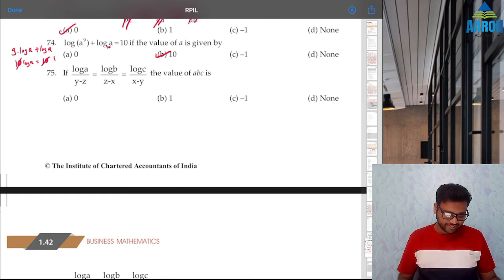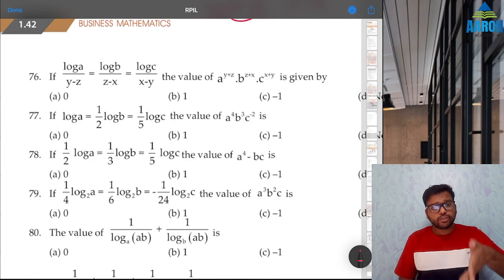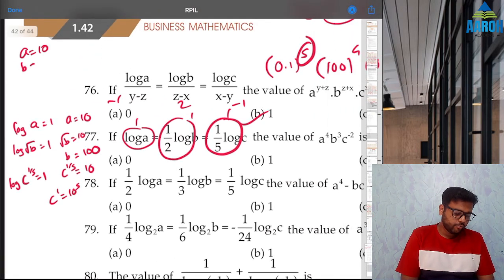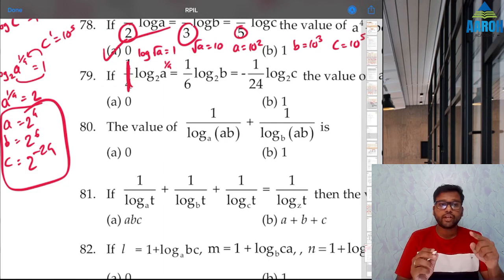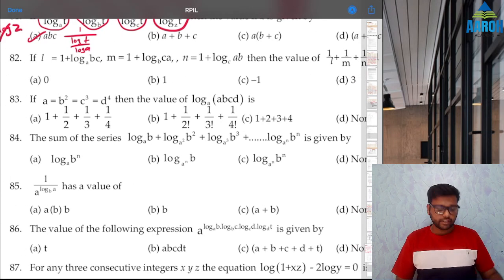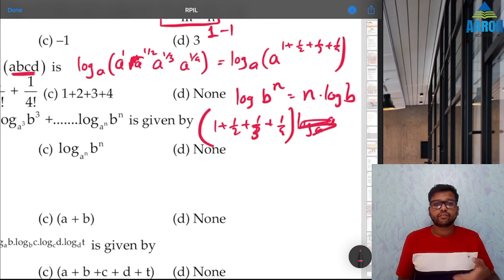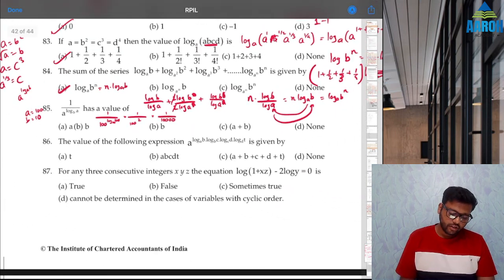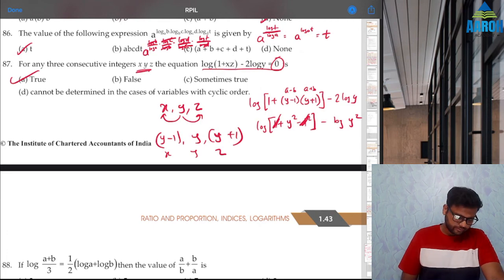Indices & Logarithm | Learn to Solve in 1 Min | Additional Question Bank Q. 75 to 87 | CA Foundation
250+ questions FREE across all chapters, no payment needed.

Solving the questions as fast as possible is the first priority in CA Foundation Business Mathematics, Logical Reasoning and Statistics paper. Along with all the resources, the most important one is Additional Question Banks in ICAI Study Material. Many students have expressed that the Additional Question Banks are a bit difficult. Thus this series is aimed at helping you solve those questions and that too in the fastest possible way.